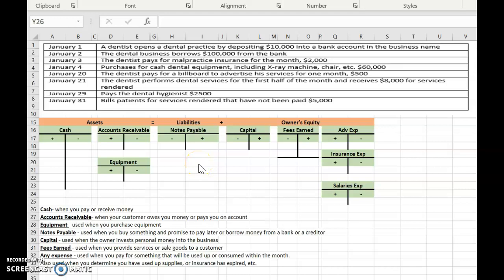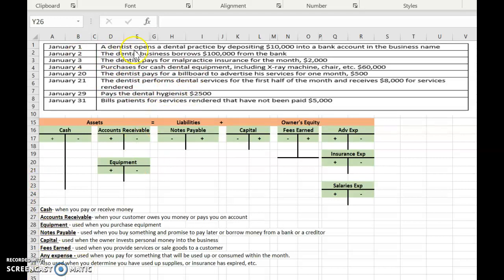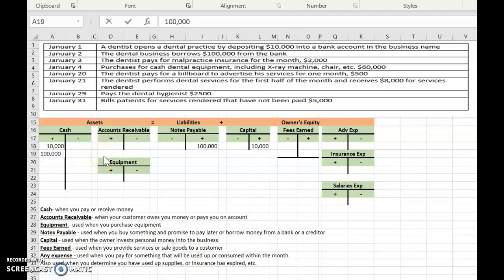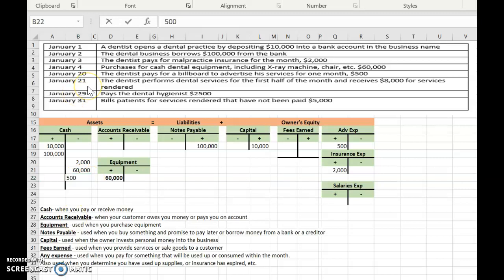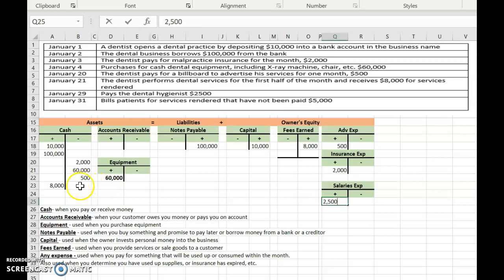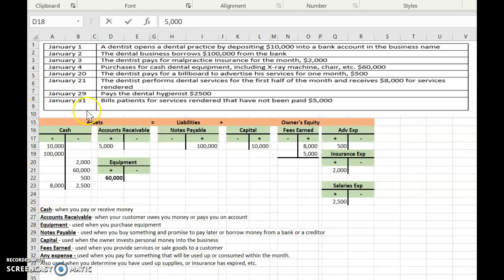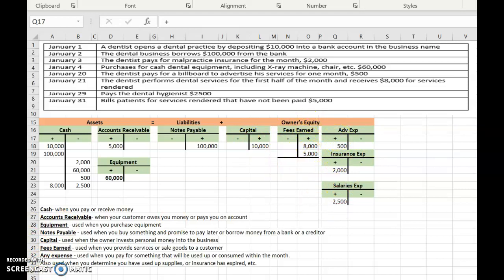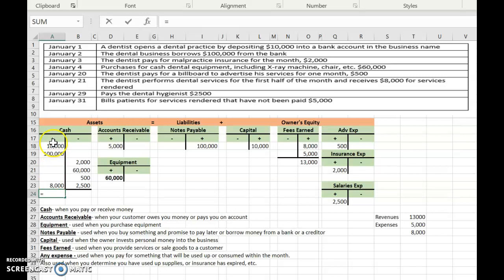Accounting I Transactions T-Account video